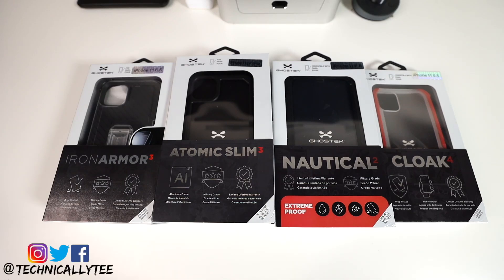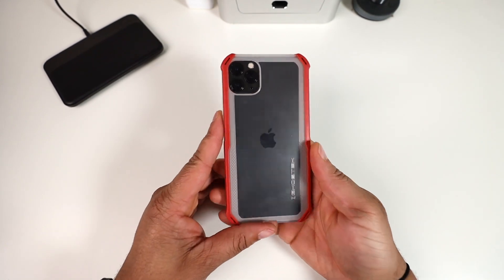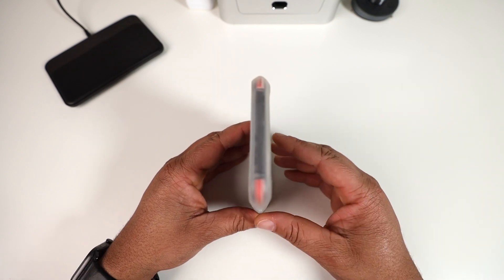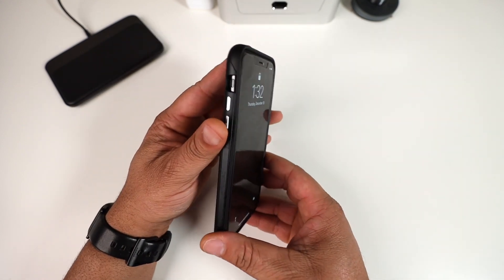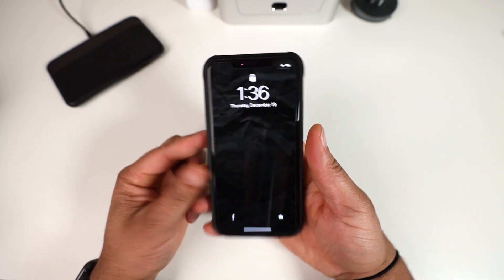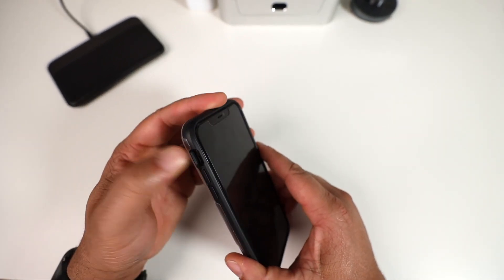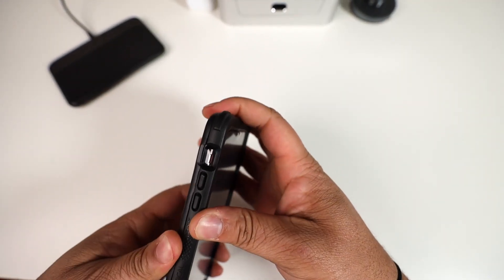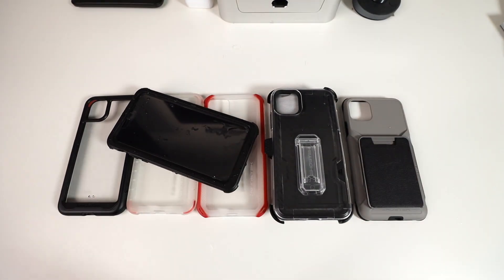iPhone 11 Pro Max Ghostek Case Lineup Review & Waterproof Test!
Check out the full case lineup review from Ghostek for the iPhone 11 Pro Max!

Cloak 4 (00:37)

iPhone 11 (Amazon)
iPhone 11 Pro (Amazon)
iPhone 11 Pro Max (Amazon)

Covert 3 (3:51)

Atomic Slim 3 (6:24)

Exec 4 (9:38)

Iron Armor 3 (13:39)

Nautical (17:47)

🔵 I USE TUBEBUDDY TO ASSIST WITH MY CHANNEL!

🎥 GEAR
Sony a6600 (Amazon)
Sigma 16mm F1.4 (Amazon)
FalconEyes SO-28TD (Amazon)
Godox SL60W (Amazon)
Manfrotto Compact Action Tripod (Amazon)
Manfrotto 65" Element Tripod (Amazon)
Rode VideoMic Pro Plus (Amazon)